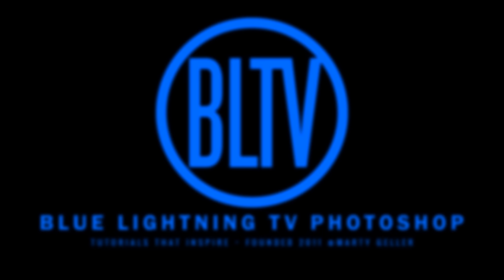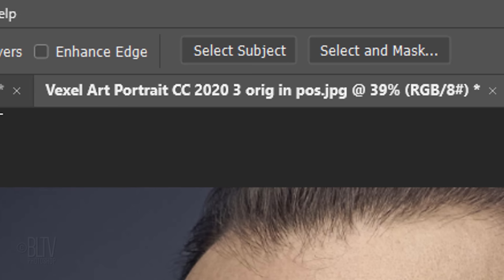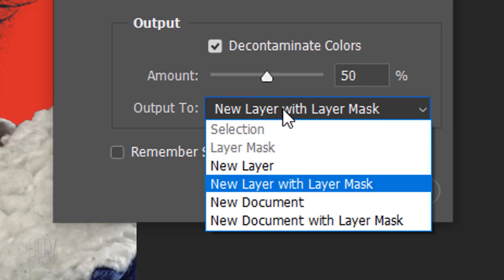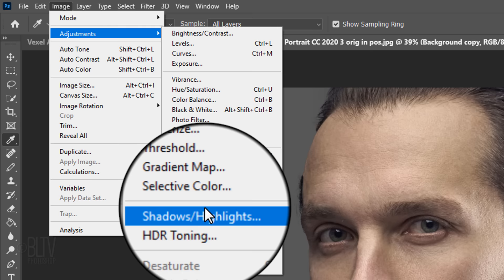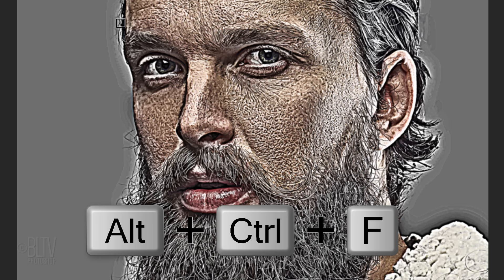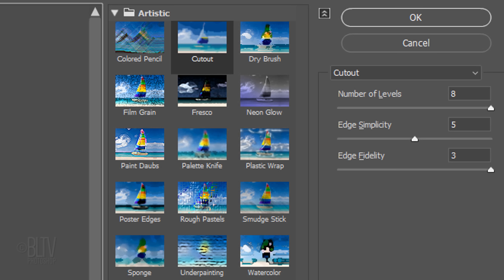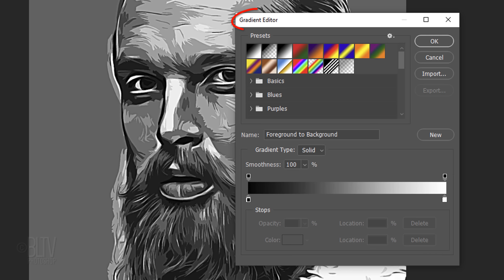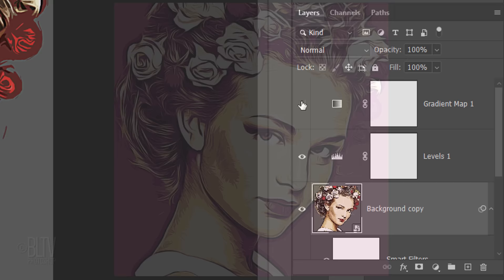Photoshop: How to Create Stunning, VEXEL Art Portraits.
Photoshop CC 2020 tutorial showing how to create vexel art portraits from photos. The term, "vexel" is a combination of the words, "Vector" and "Pixel". Vexel art is an entirely pixel-based, raster art that imitates many of the characteristics of  vector-based graphics.

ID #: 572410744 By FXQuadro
ID #: 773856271 By Kiselev Andrey Valerevich
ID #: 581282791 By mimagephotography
ID #: 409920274 By Cameron Whitman
ID #: 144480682 By Oleg Gekman